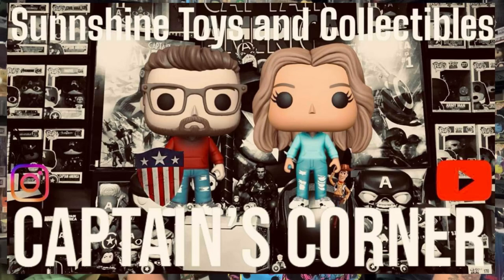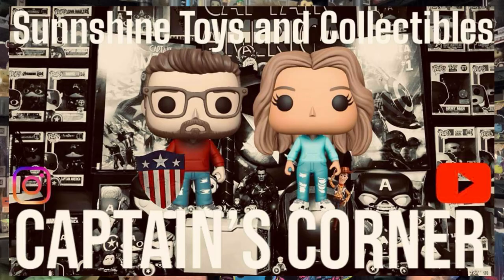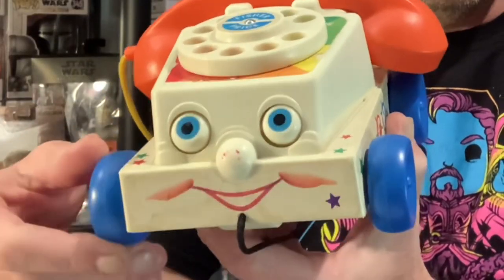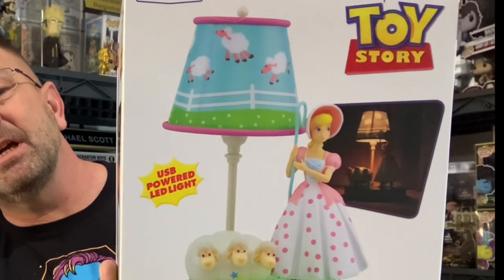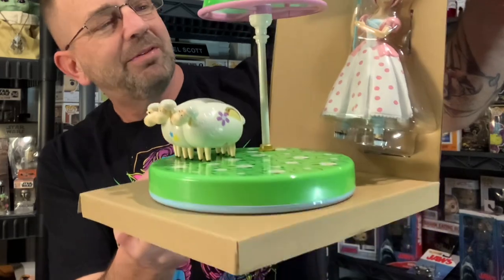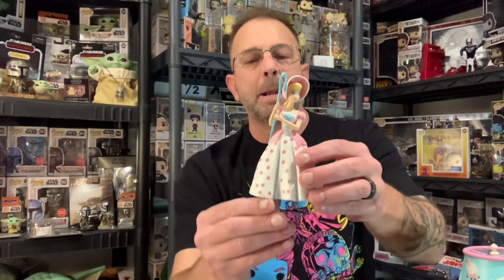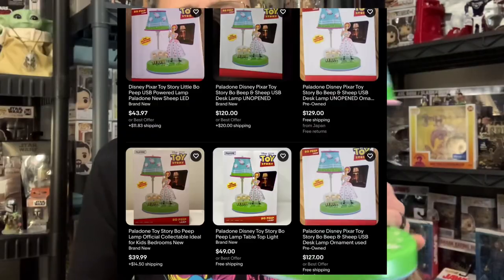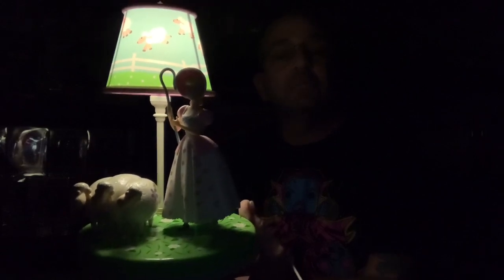You found what???? 😳 Two awesome finds for $15.99!!! 🔥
We add 2 new pieces to Julie’s Toy Story collection!!! ❤️